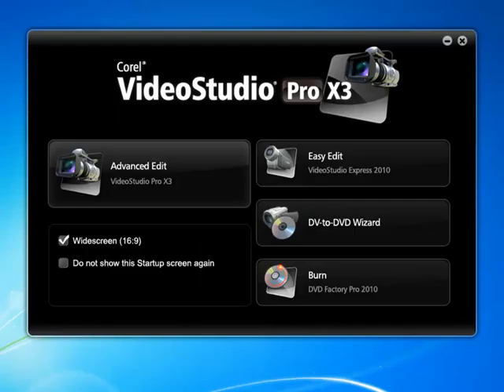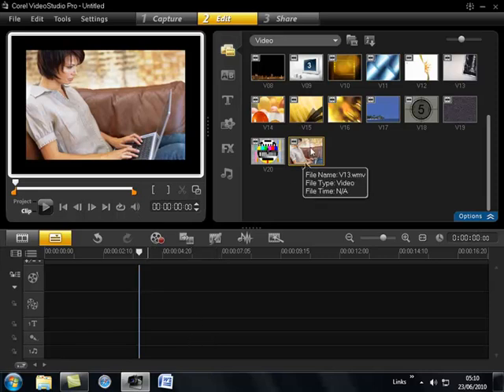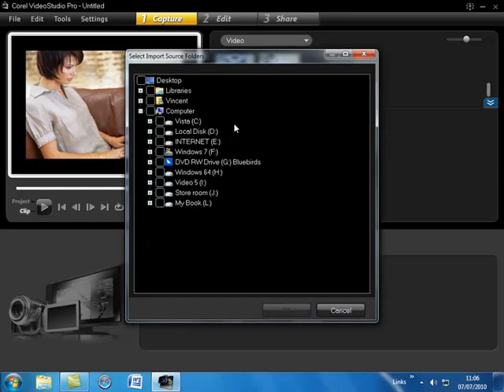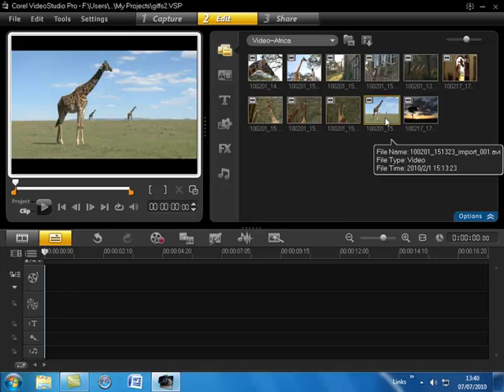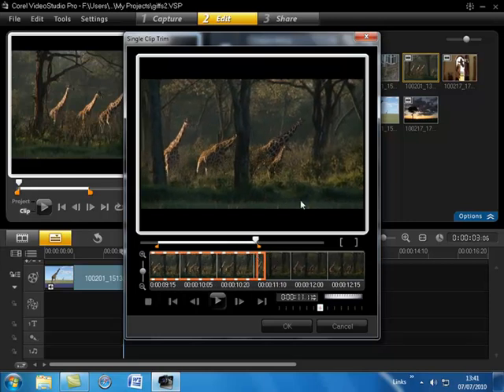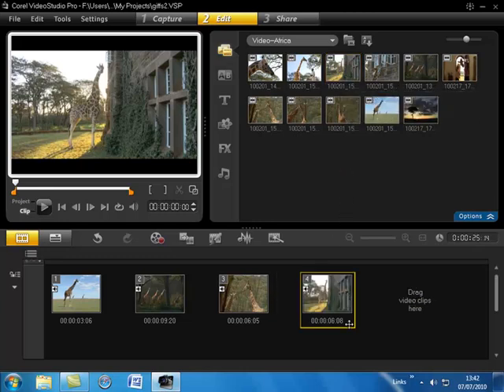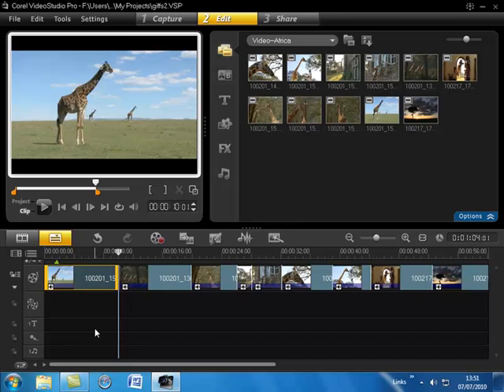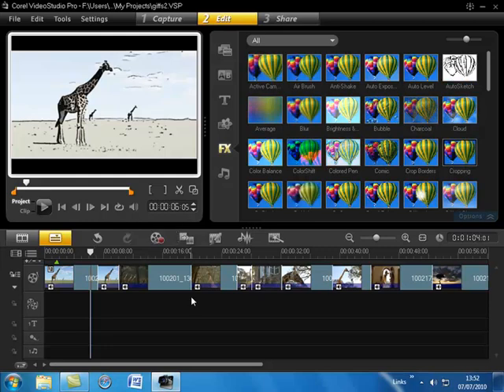Corel VideoStudio Pro X3 part 1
an introduction to Corel VideoStudio Pro X3 part 1